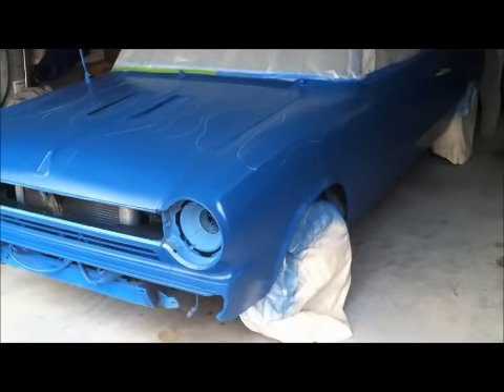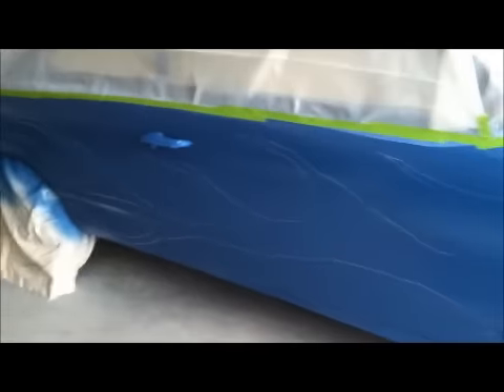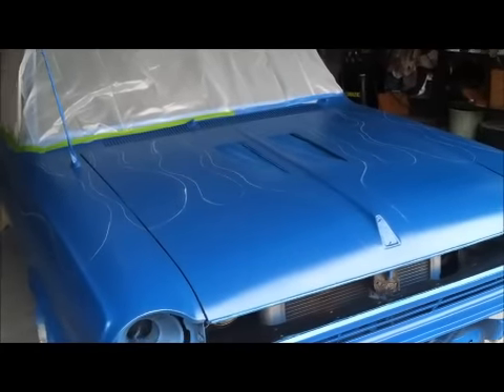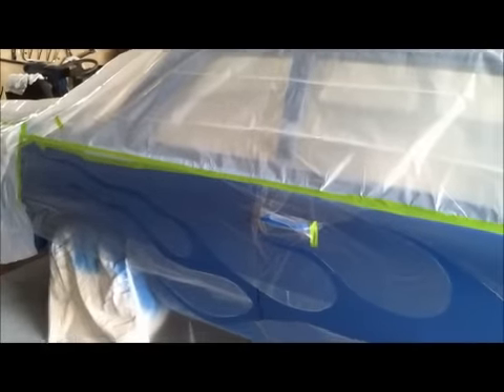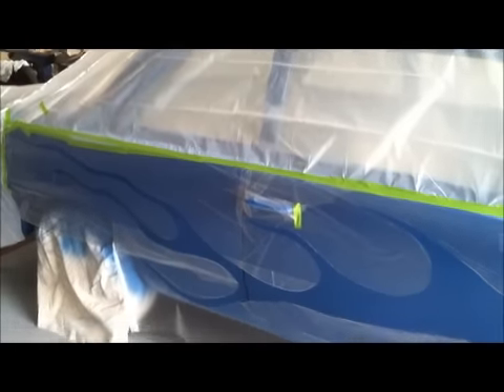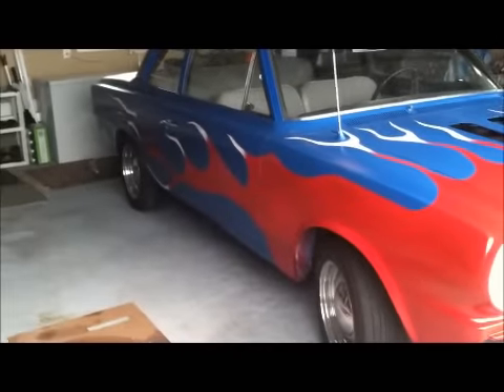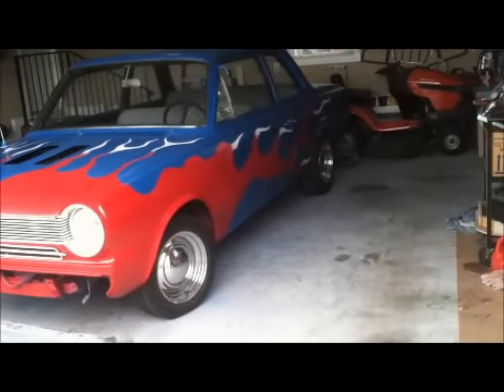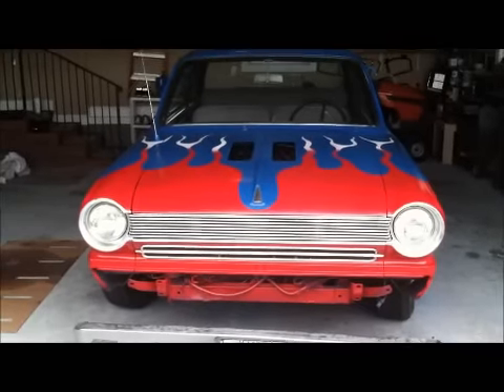Painted flames on Rambler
I used clear contact paper to mask off the flames.  Thanks to Mike in Maine for the advice.  Saw him painting flames on his "Fireball" this summer using that method and figured I'd give it a shot.  Thanks for all the help along the way to all the viewers.  Thank you most of all to my wife for putting up with me making such a mess in your garage and having to walk through it all the time... cleaning up after me dragging it in the laundry room, and getting paint and bondo and primer on everything.  :)  You're the best wife ever!